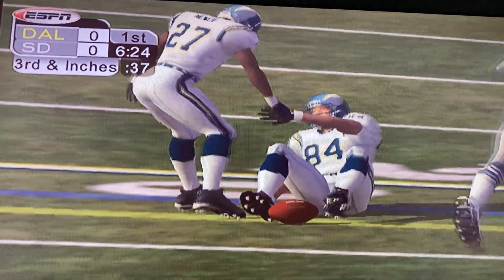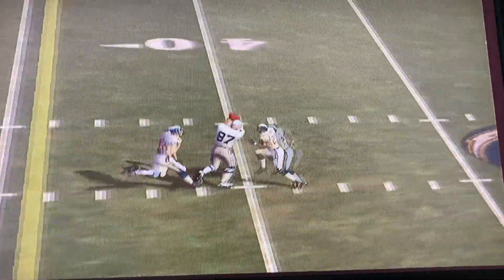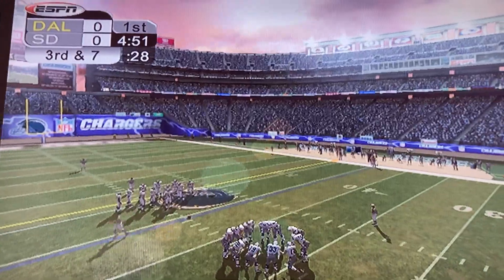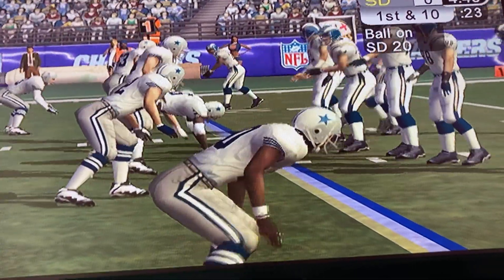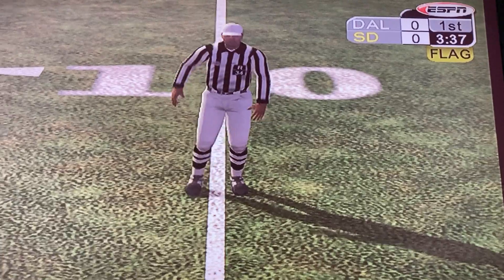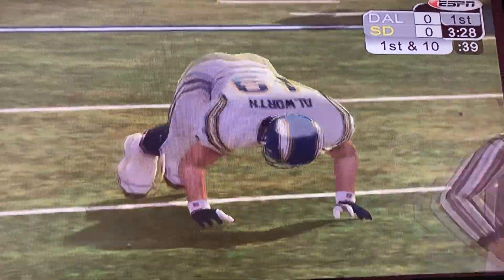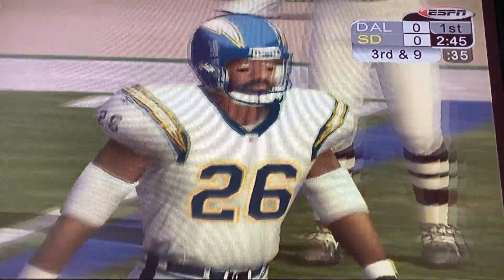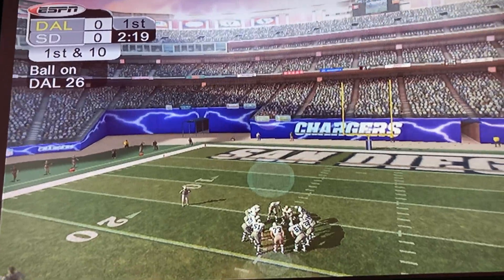RFL-‘71 Dallas @ ‘63 San Diego - Retro Football League